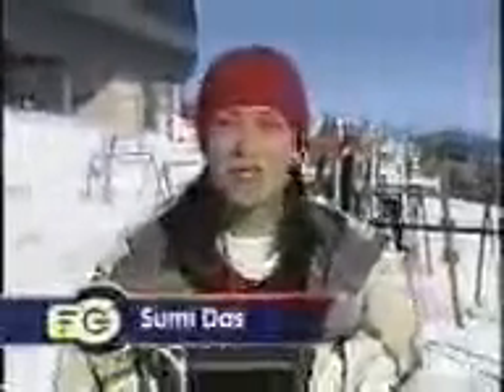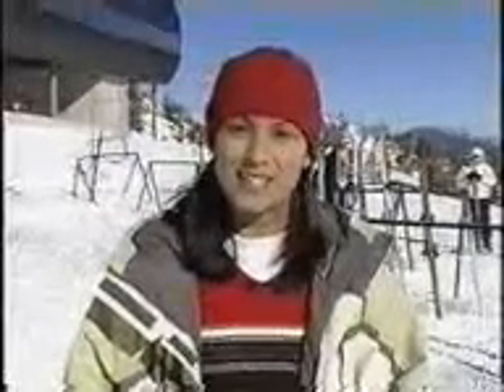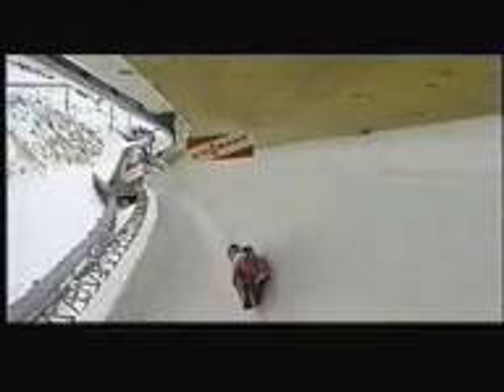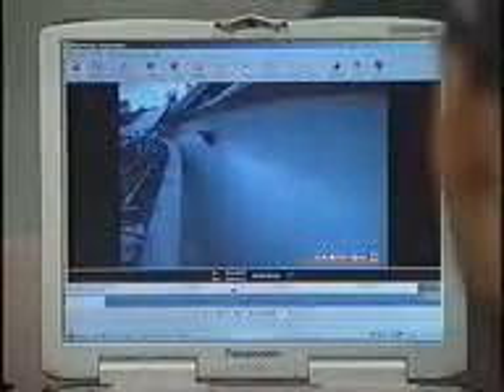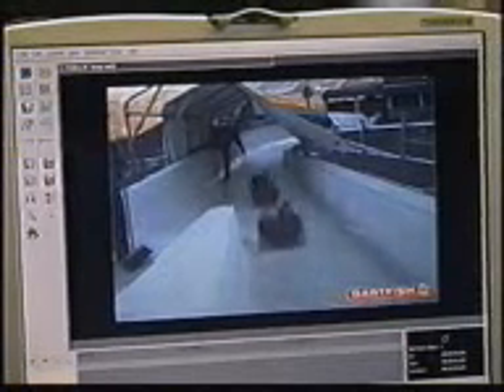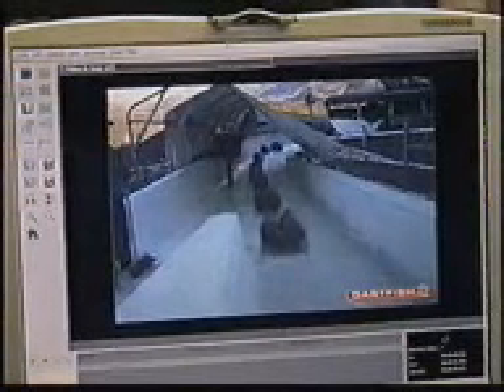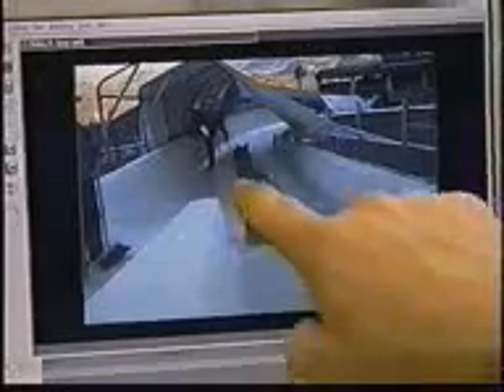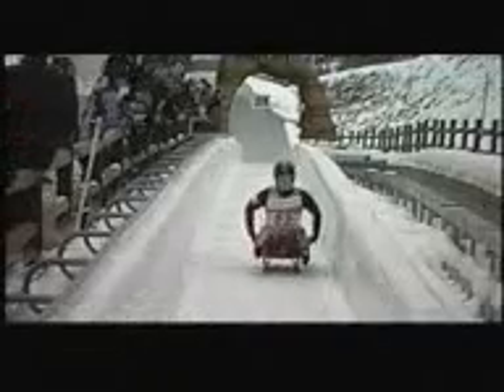USA Luge using Video Technology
How Dartfish makes the difference for the best as well